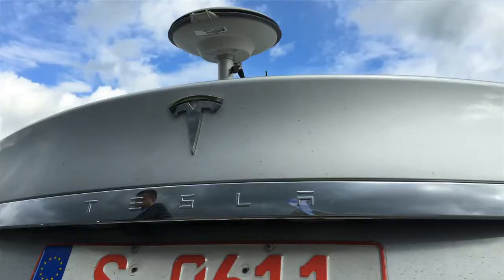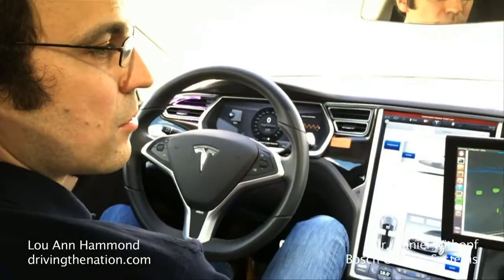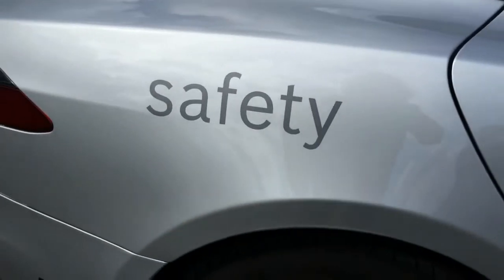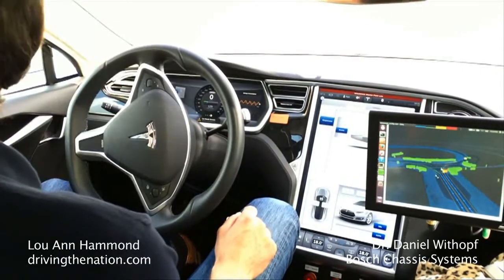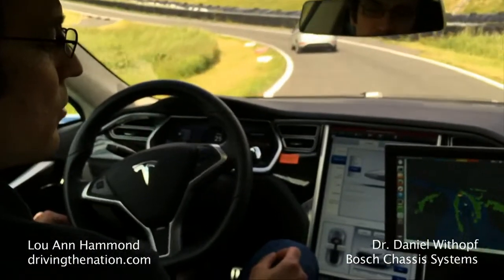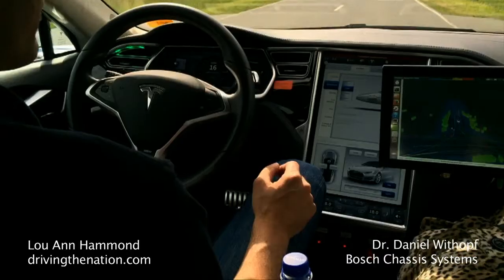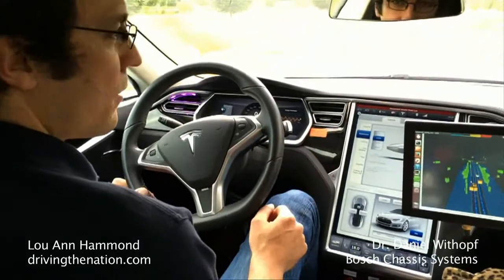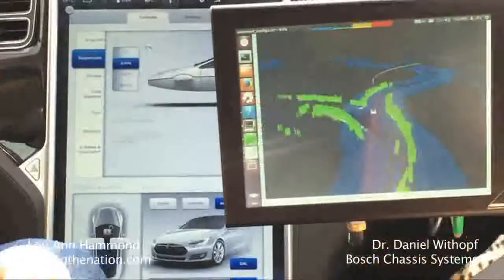First Drive Tesla Model S Electric Vehicle EV and autonomous self-driving by Bosch Tesla Model S P85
There is an assumption that initially most autonomous vehicles will be electric, driving fuel consumption demands lower. A car being electric and self-driving would solve a lot of this country's problem.

Bosch has stripped a Tesla Model S electric vehicle and brought in sensors and lidars and created the first Model S P85 electric self-driving vehicle and we got to drive it.

All car companies are saying by 2020 cars will be autonomous. Dr. Dan Withopf, Bosch engineer of Chassis Systems control, talked about the one technology that will be the challenge of an autonomous vehicle by 2020. While driving the Tesla Model S P85 electric self-driving vehicle he said,  safety and redundancy will be the biggest challenge. The autonomous car has to work 100% of the time, even if a sensor fails or drops out, like if there were an electric failure or something."

teslanomics artificial intelligence automotive teslanomics artificial intelligence automotive tesla 3 automotive industry  teslanomics tesla  automotive industry